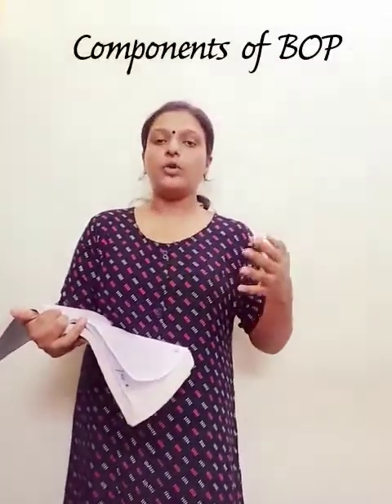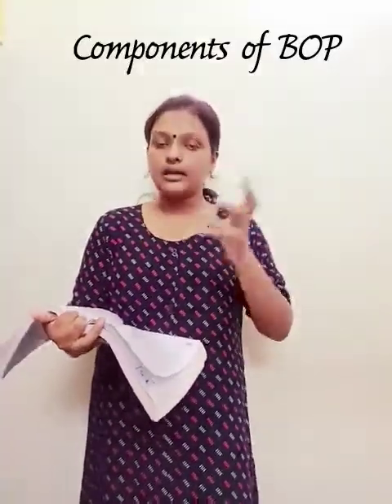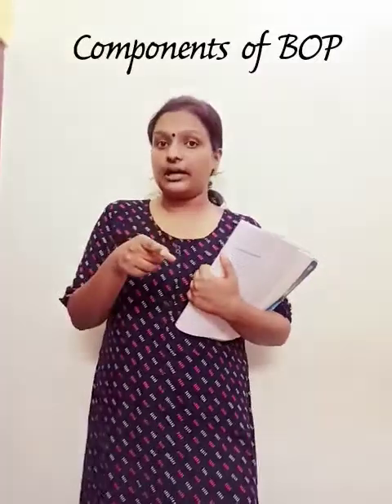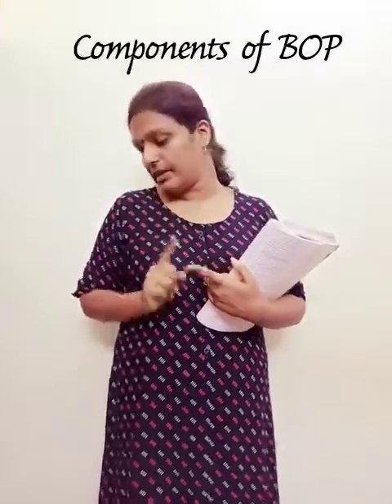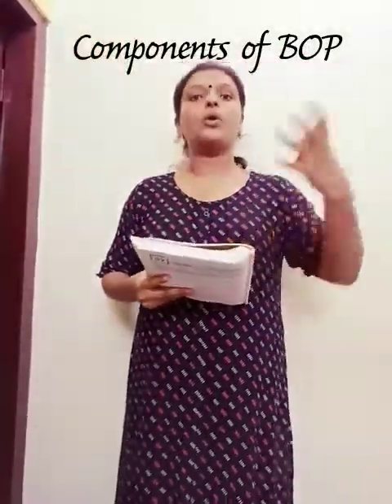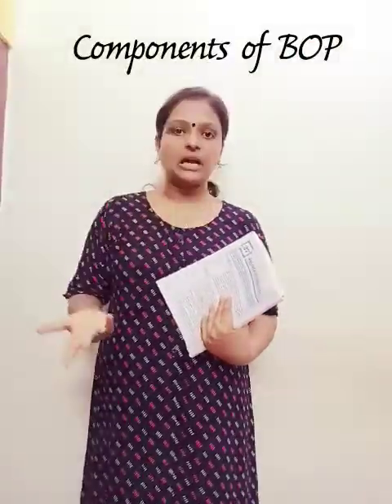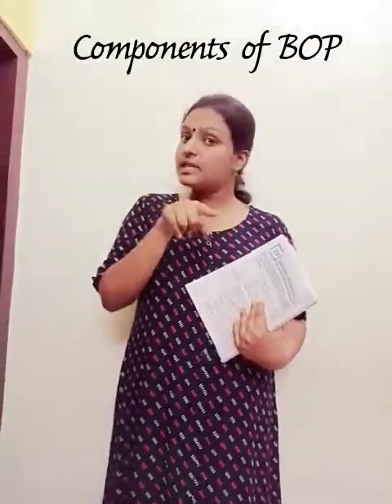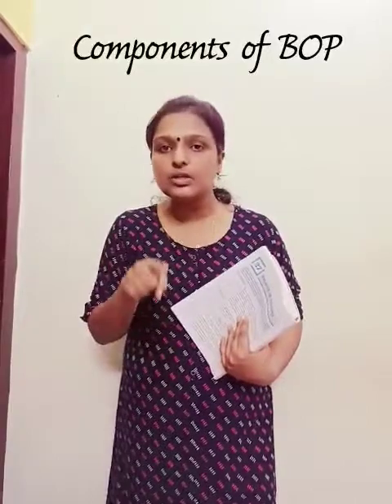Concept of BOP